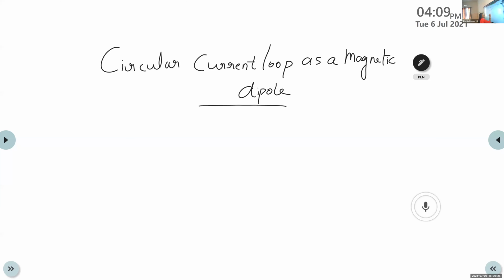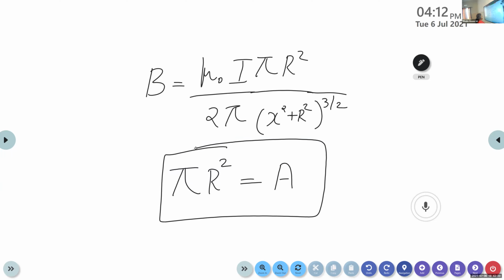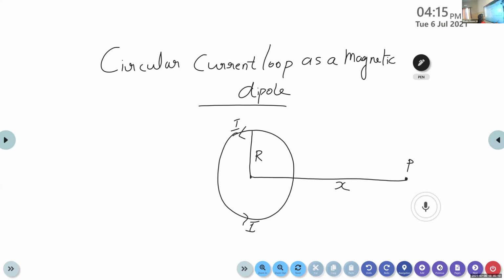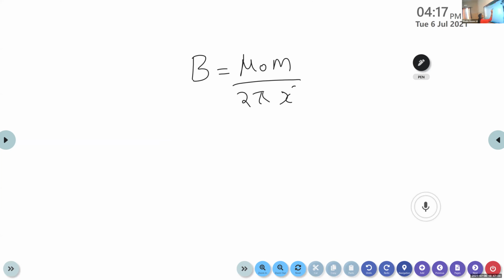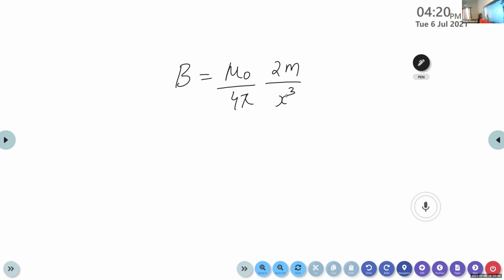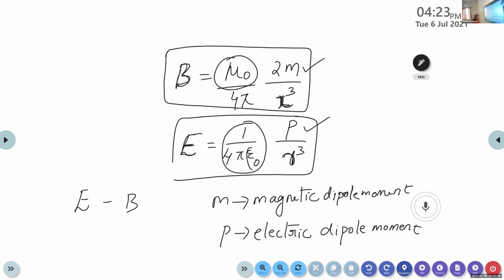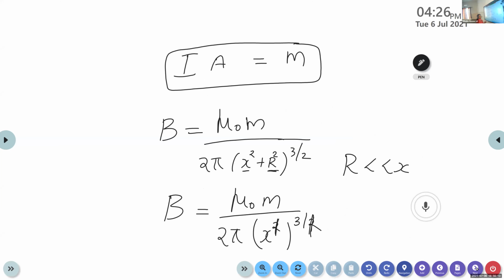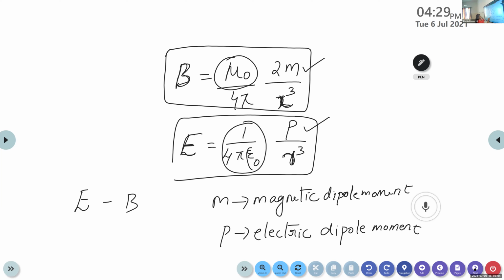Dr.Raju Davis International School | CLASS 12 PHYSICS | 6-07-2021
CLASS 12 PHYSICS  CIRCULAR CURRENT LOOP AS A MAGNETIC DIPOLE